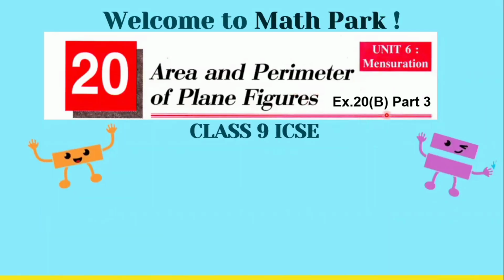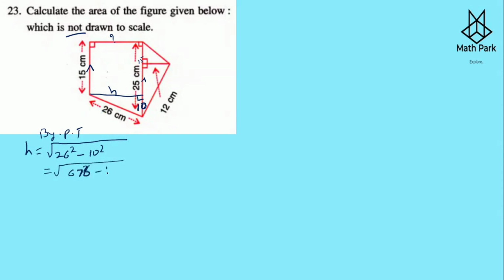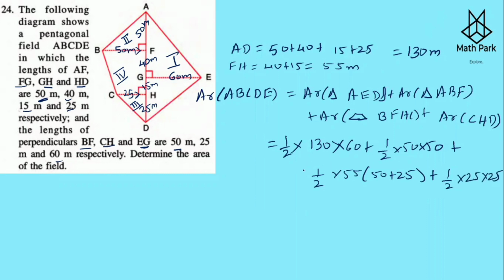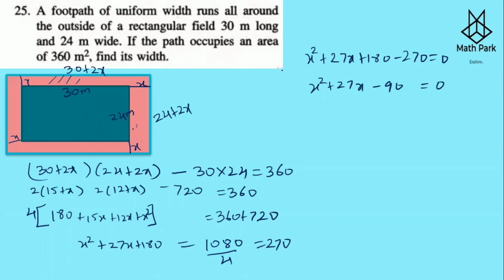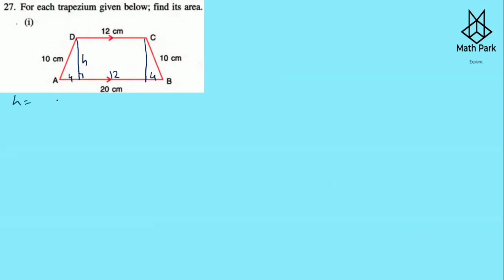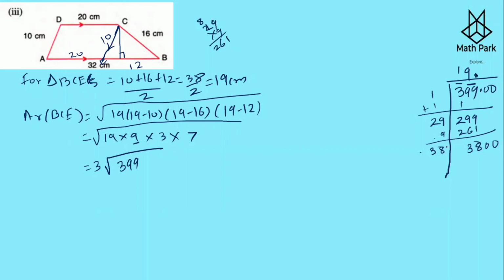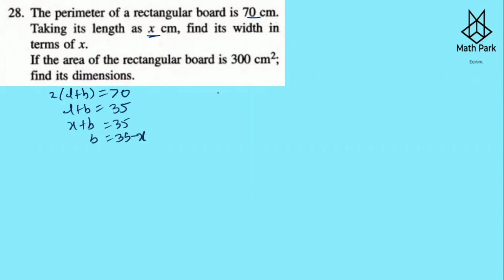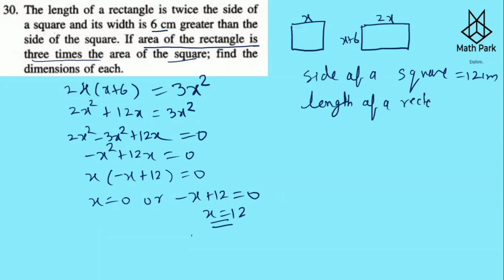ICSE Class 9|Area & Perimeter of Plane figures| Ex 20(B) Part 3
Ex 20 B Q 21 to 30 concise Selina class 9 ICSE solved here.